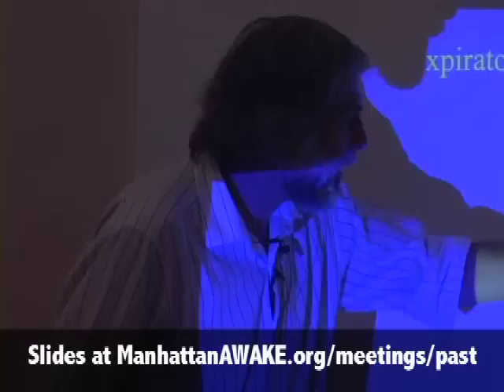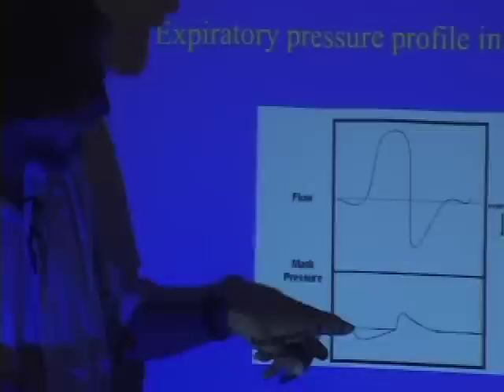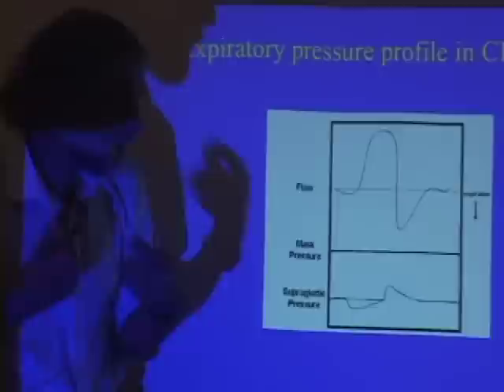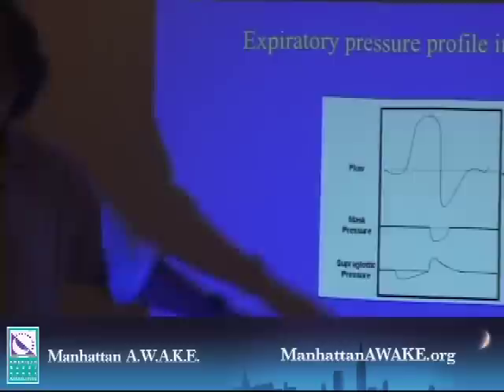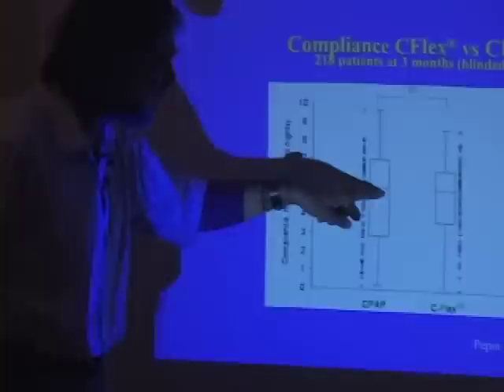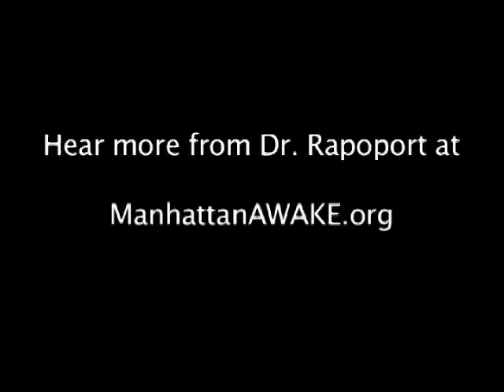Pt 3 of 10: David Rapoport NYU Sleep Center New York City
David Rapoport, head of NYU Sleep Center gives presentation to Manhattan AWAKE Sleep Apnea Support Group in New York City on May 5, 2010.